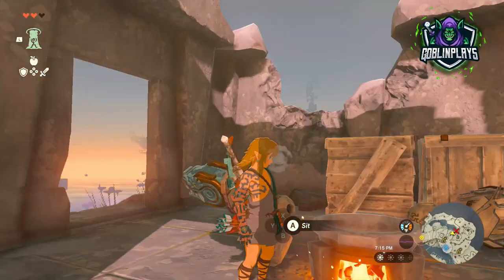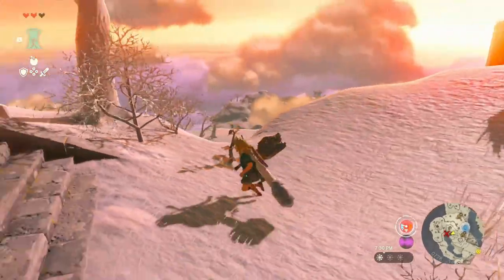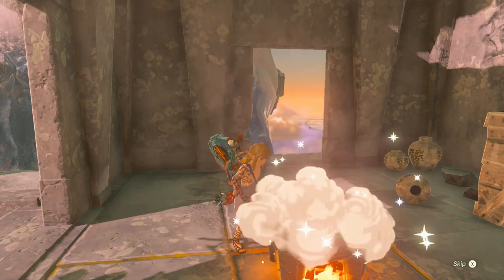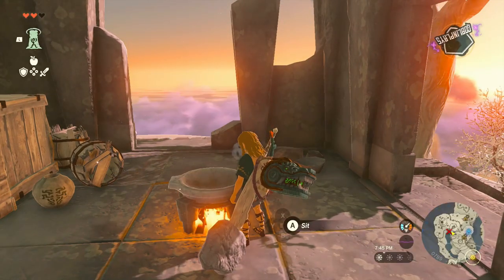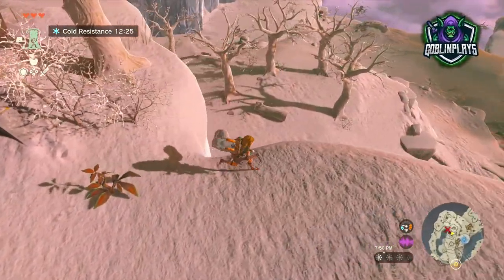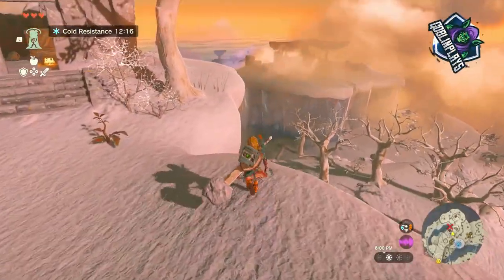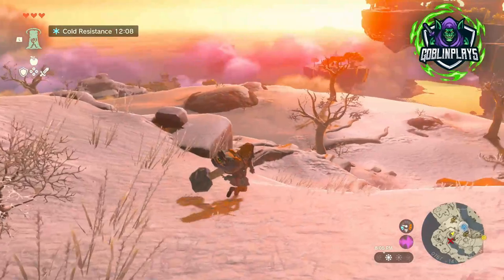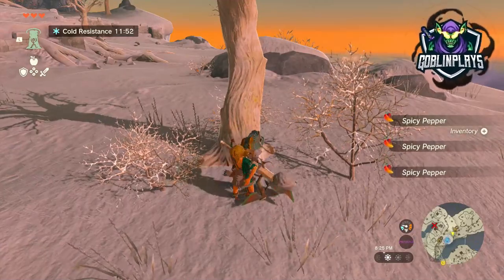The Legend of Zelda Tears of the Kingdom Spicy Peppers Location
Are You Tired of Freezing to Death? This Spicy Pepper Recipe will WARM YOU UP. Stop Freezing and get back on YOUR Journey... Lets Go Guys... Stay Amazing PPLS...